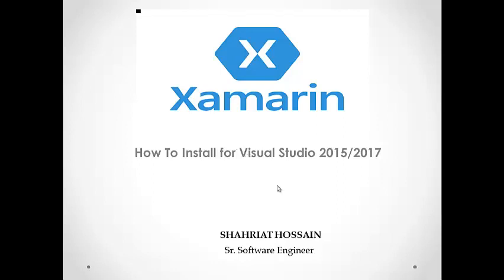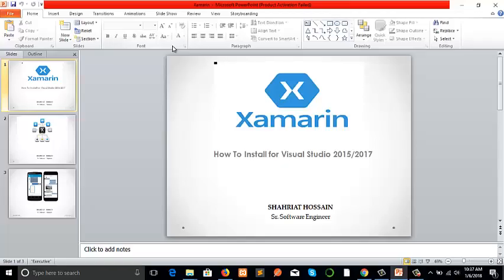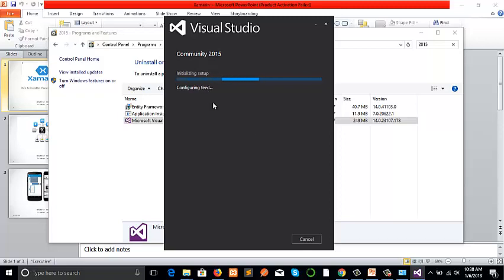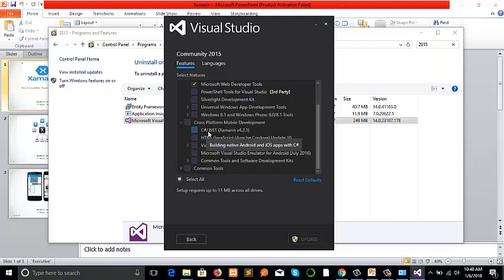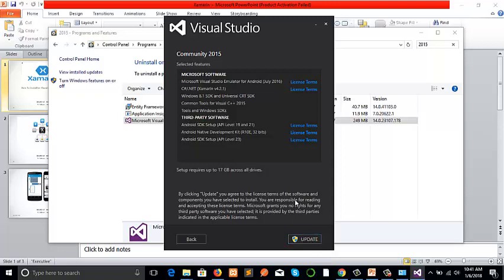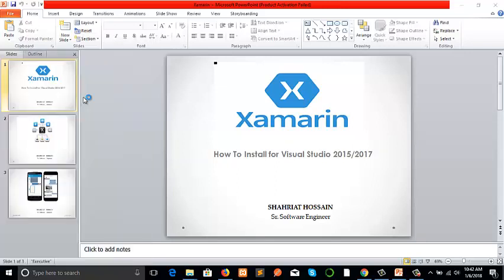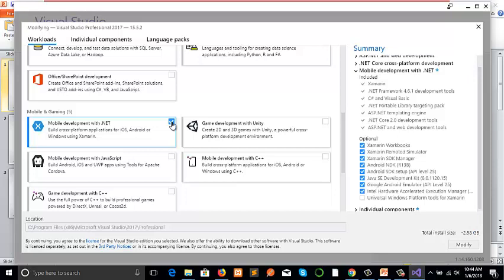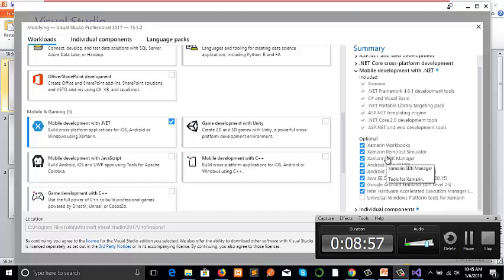Install Xamarin for Visual Studio 2015 or 2017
Here is the tutorial how we can install Xamarin for visual studio 2015 and visual studio 2017